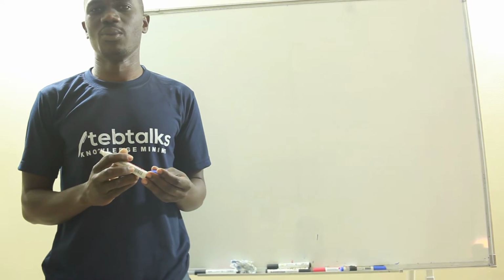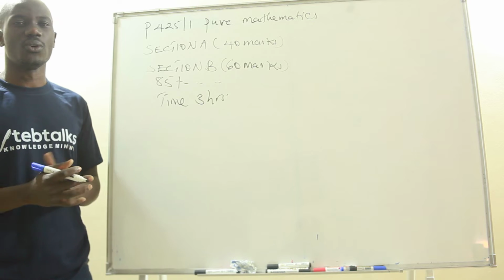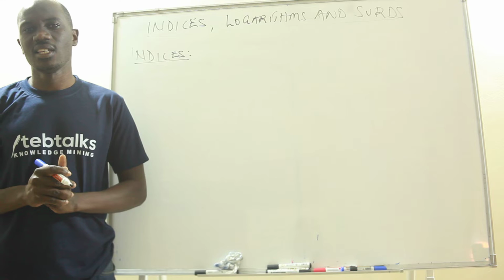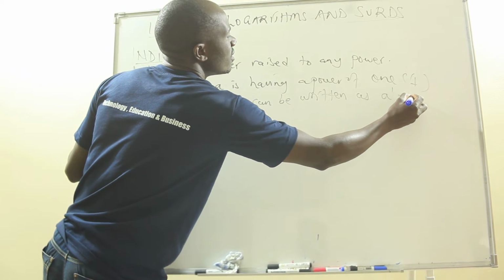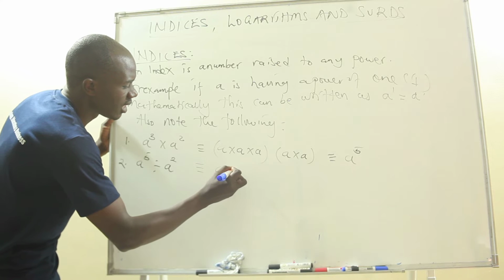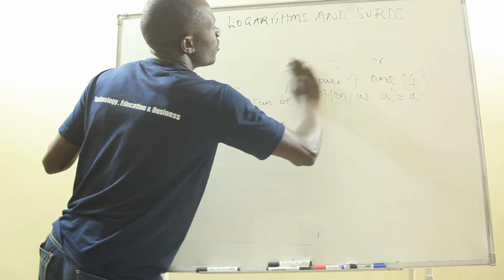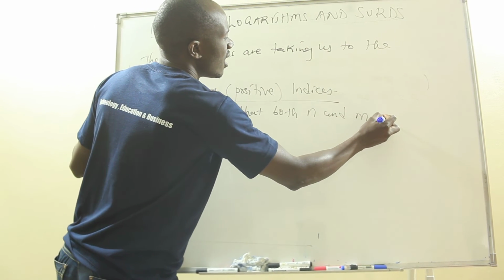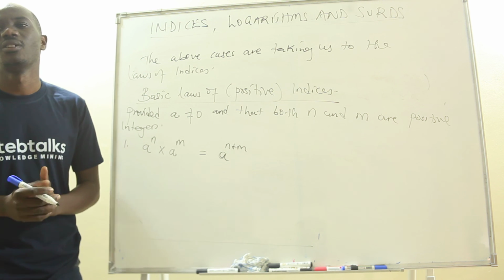Introduction to Laws of Indices for Simplifying and Solving Equations